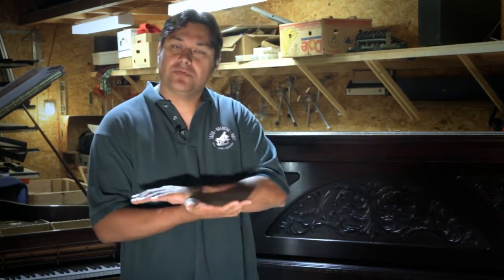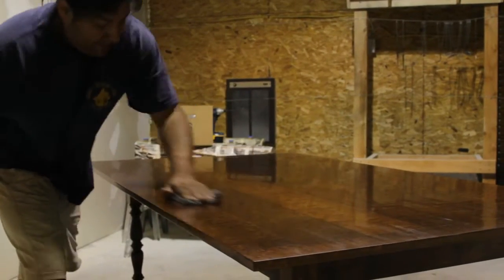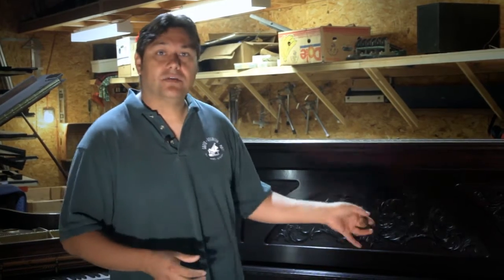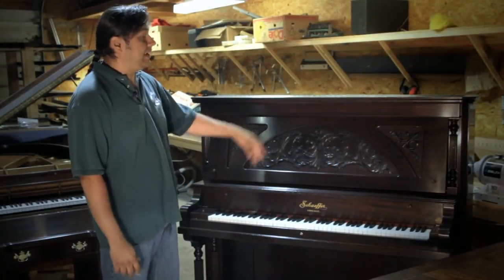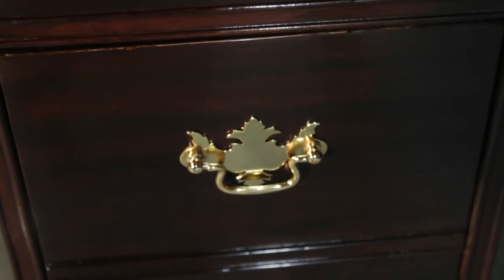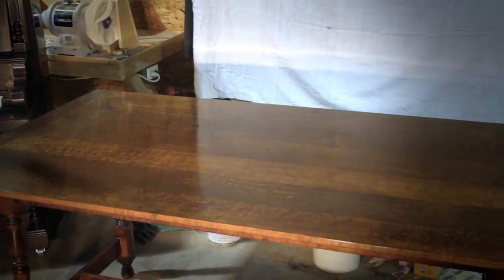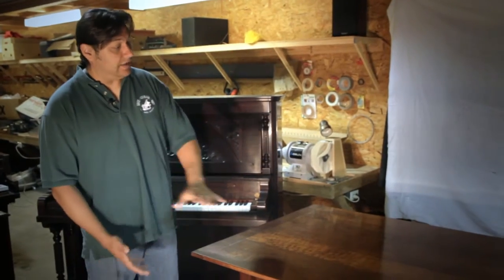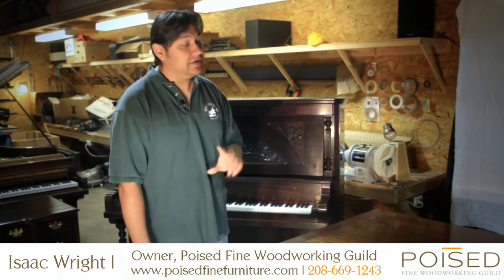Grand American Piano | Furniture Refinishing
Top Quality Piano Restorations Nationwide!